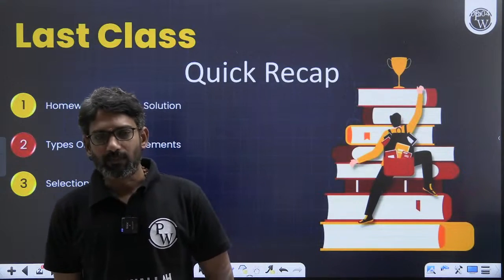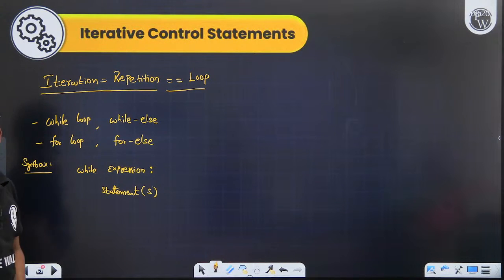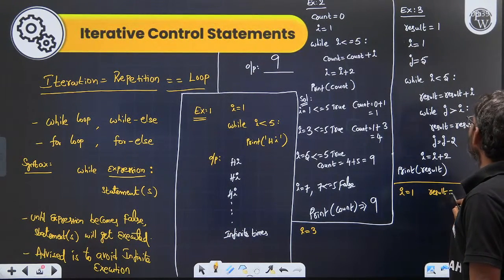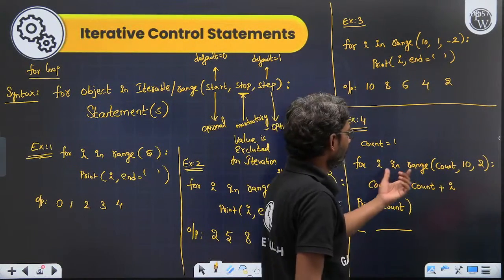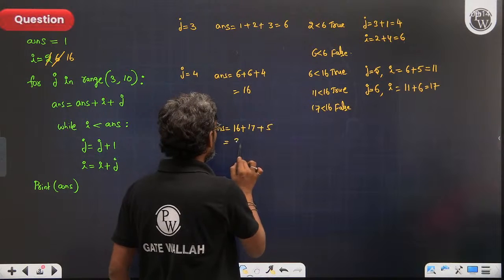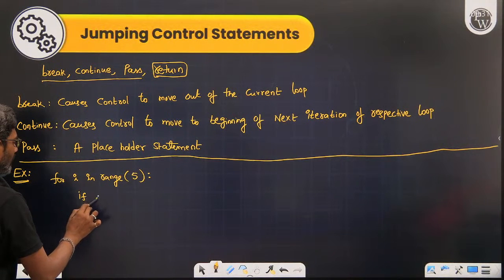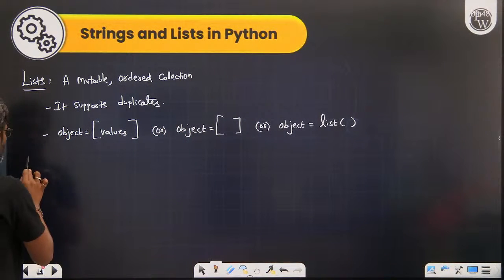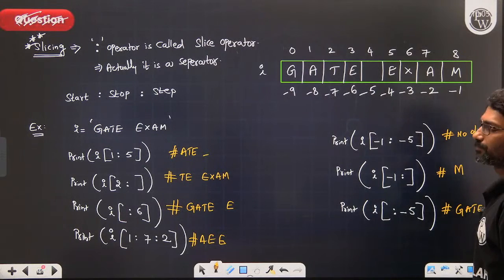Python - For Data Science 04 | Strings and Lists | DS / AI | GATE 2025 Crash Course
Strengthen your Python programming skills for Data Science and Artificial Intelligence with this essential lecture focused on Strings and Lists tailored for students preparing for GATE 2025. 🐍📊 In this session, we dive deep into two of the most important data structures in Python: strings and lists. You'll learn how to manipulate strings, perform operations like slicing, concatenation, and formatting, as well as how to effectively use lists to store and manage data.

Click Here For Notes:
Crash Course GATE 2025 Data Science